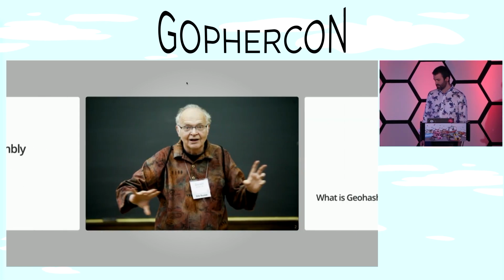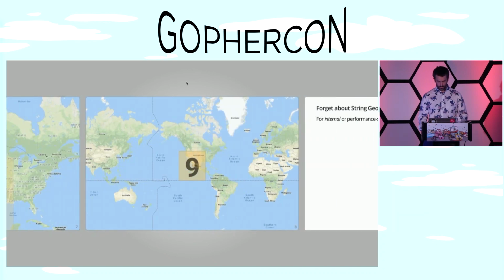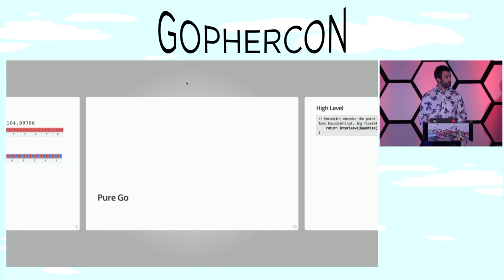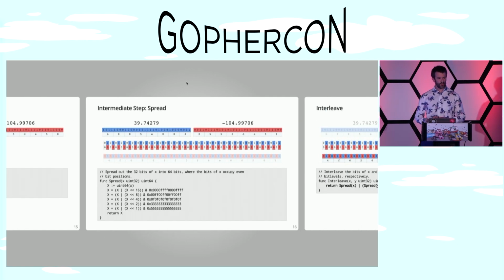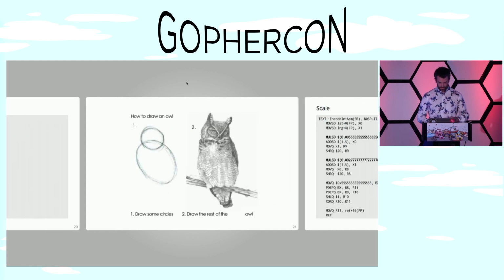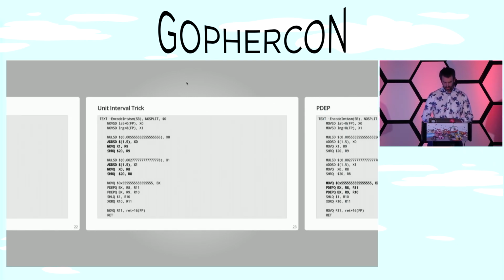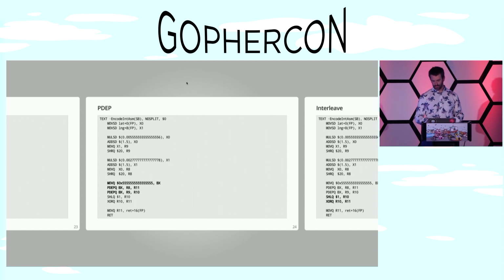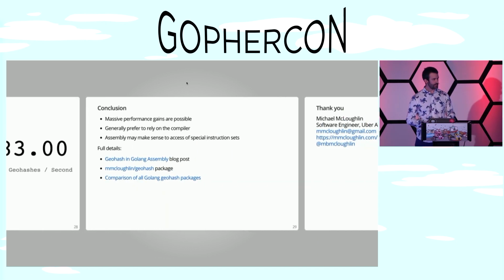GopherCon 2018: Geohash in Golang Assembly - Michael McLoughlin